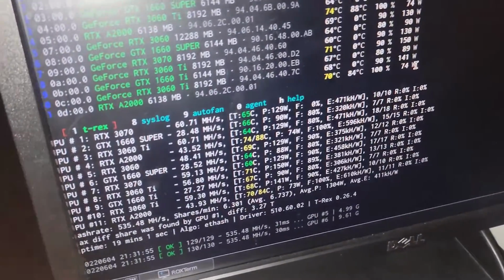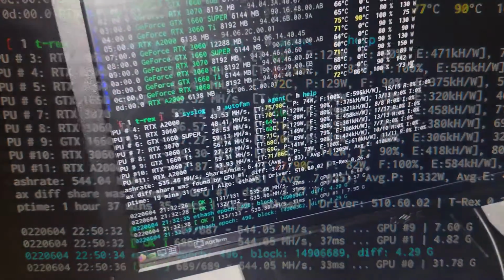Finally Shunt Modded RTX A2000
I share some basic soldering tips in today's video, as the RTX A2000 shunt mod has grown in popularity. However, I would warn against it unless you are going to use it with risers, and even if you do, just know you risk burning those up unless they are "Beefy Boys". Additionally, I do not recommend using modded RTX A2000s on a riserless motherboard, even if they look to have inductors/chokes that can handle it. For example, please watch my video below where one of the PCIe slots went out on Octominer X12 Ultra.

Modification videos of the A2000 to follow, both the thermal improvements and shunt mod.

 @ChumpChangeXD Mining & Crypto  doing the shunt mod live, and who I referenced. (Note they are aware and have grown more proficient.